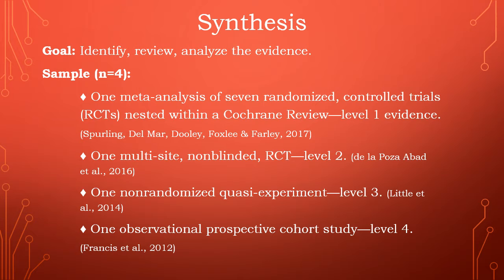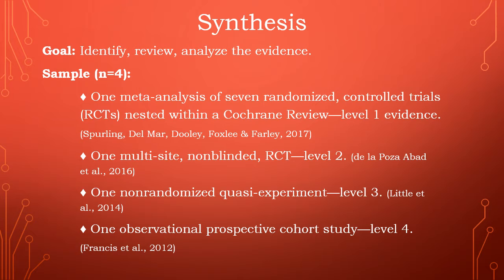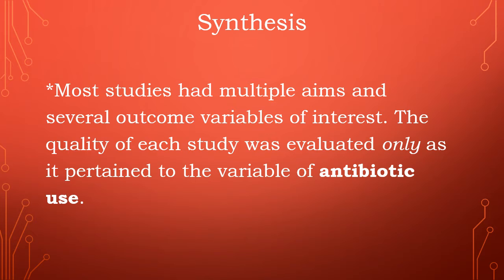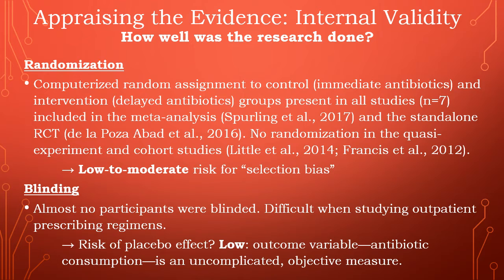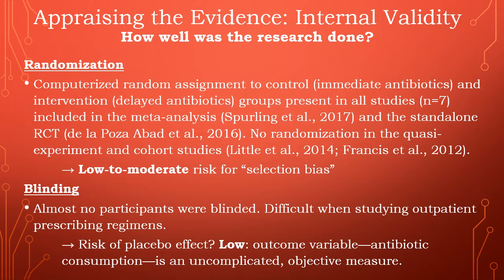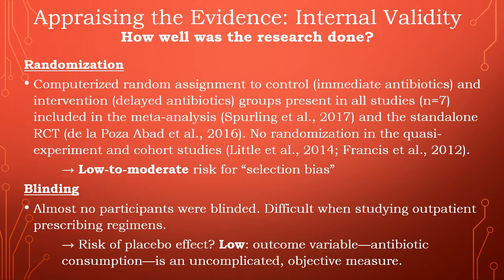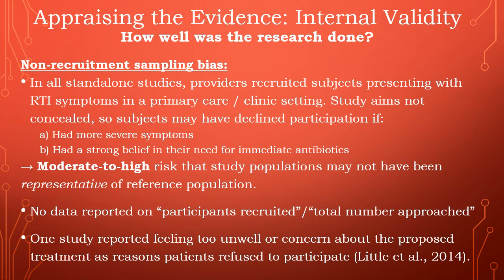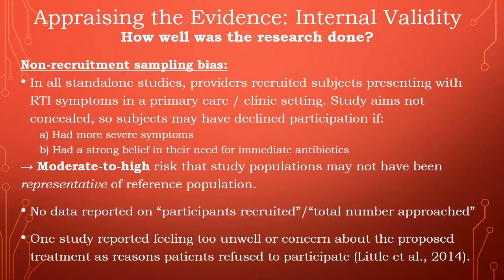4. Appraising the evidence: internal validity